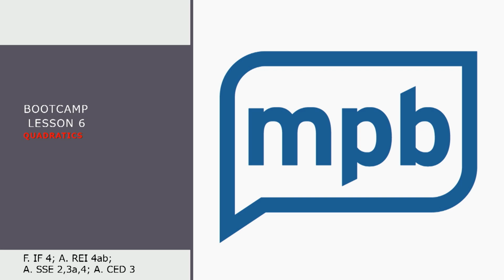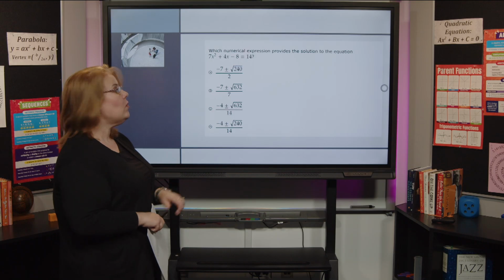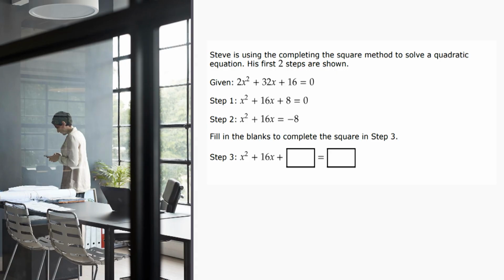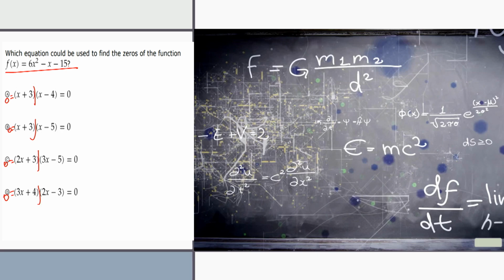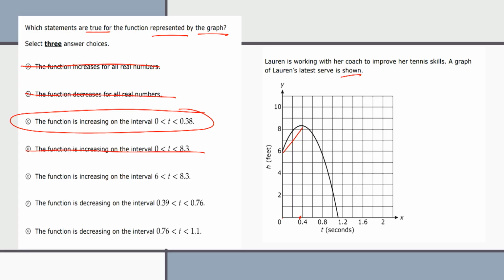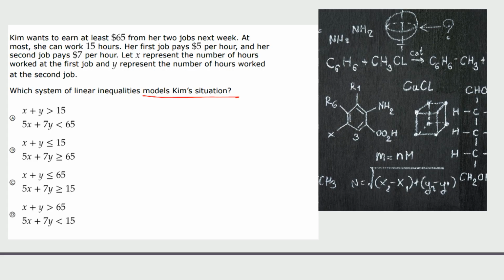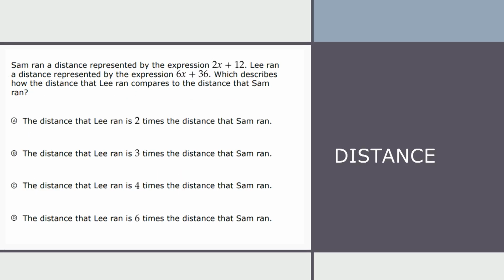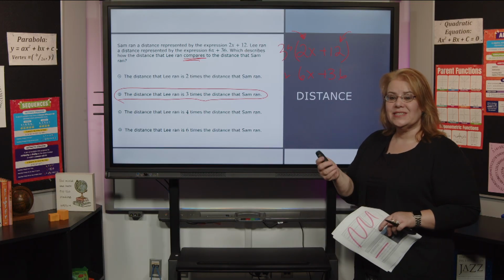MPB Algebra I Unit 12 Lesson 6: Intro to Quadratic Functions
Model Lesson aligned to the Mississippi Department of Education MCCR Standards: F-IF.4 For a function that models a relationship between two quantities, interpret key features of graphs and tables in terms of the quantities, and sketch graphs showing key features given a verbal description of the relationship. A-REI.4 Solve quadratic equations in one variable. Use the method of completing the square to transform any quadratic equation in x into an equation of the form (x – p)2 = q that has the same solutions. Derive the quadratic formula from this form. Solve quadratic equations by inspection (e.g., for x2 = 49), taking square roots, completing the square, the quadratic formula, and factoring, as appropriate to the initial form of the equation. Recognize when the quadratic formula gives complex solutions. A-SSE.2 Use the structure of an expression to identify ways to rewrite it. For example, see x4 – y4 as (x2)2 – (y2)2, thus recognizing it as a difference of squares that can be factored as (x2– y2)(x2 + y2). A-SSE.3 Choose and produce an equivalent form of an expression to reveal and explain properties of the quantity represented by the expression. Factor a quadratic expression to reveal the zeros of the function it defines. A-CED.3 Represent constraints by equations or inequalities, and by systems of equations and/or inequalities, and interpret solutions as viable or non-viable options in a modeling context.